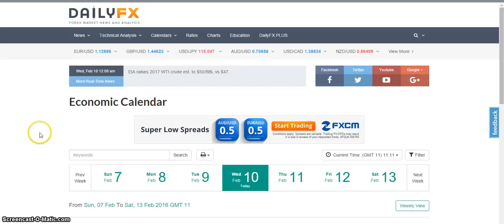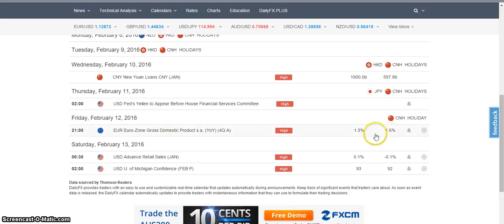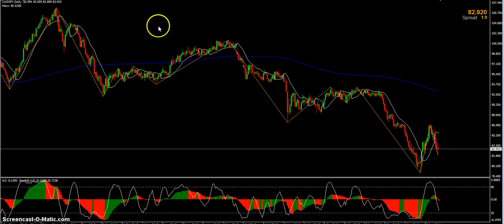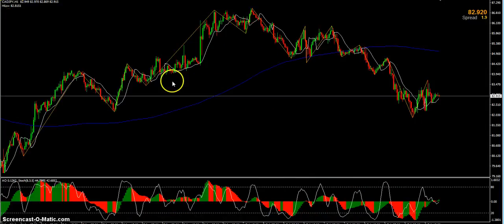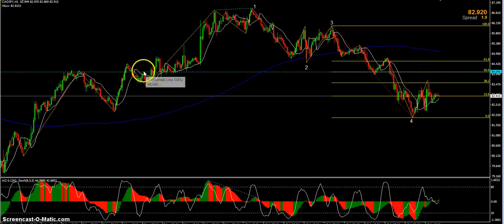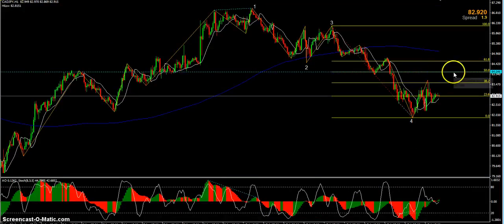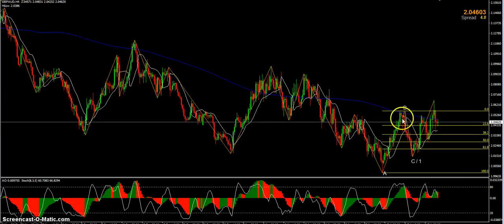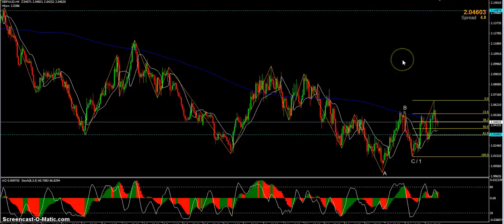Week 6 (2016) - Forex Market Review